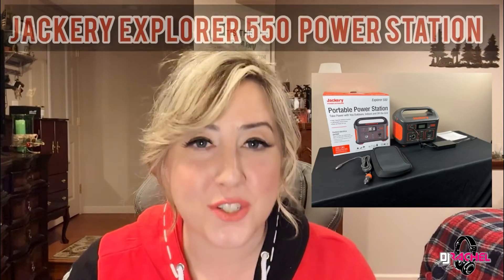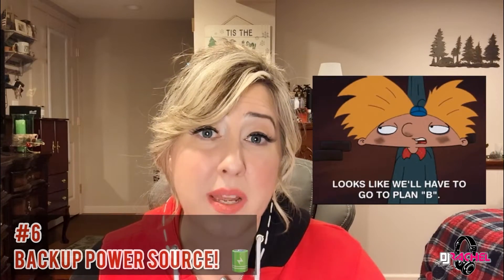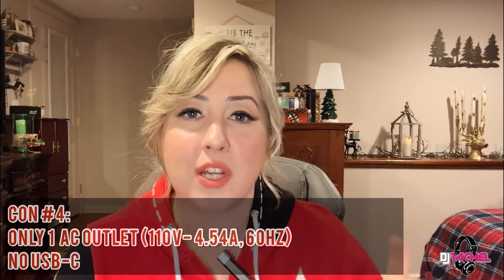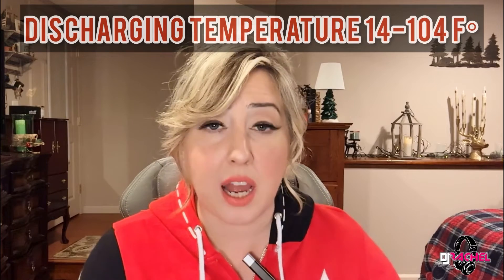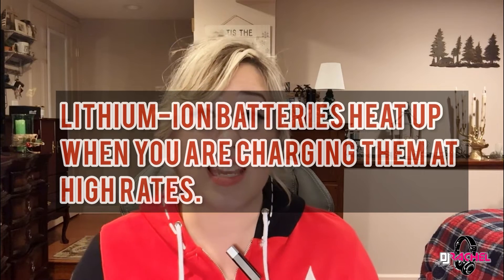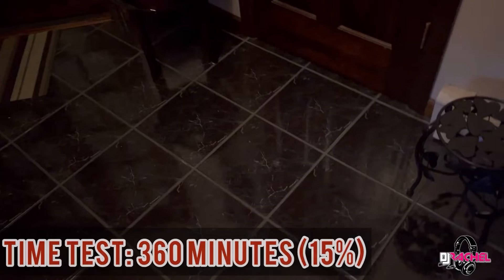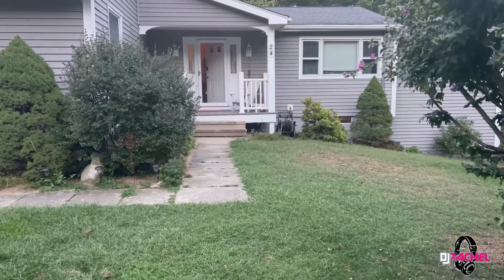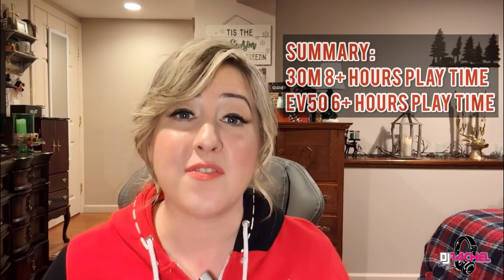Jackery 550: Portable Battery for DJs!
Now more than ever, I'm being asked to provide sounds for unique locations with limited power options or complicated cable runs. While there are some great battery-powered speakers, like the EVERSE-8, sometimes we may need a little more than the currently available portable battery-powered speakers. This is where battery power stations like the Jackery 500 and the Jackery 1000 can help! In the video, I review the Jackery 550 and show how I've incorporated it into a solid battery solution when providing sound in areas without power and events that normally require long cable runs.

Chapters:
0:00 Intro
2:09 Why You Need a Jackery
4:12 Pros and Cons
7:40 DJ Alexa Hack
8:30 Using the Jackery in Extreme Temperatures
10:44 Evolve 30M Test
15:03 Evolve 50 Test
16:49 Max Load Test
17:38 Power Limits and Consumption
18:31 Jakery vs. Everse 8
21:10 Wrap up